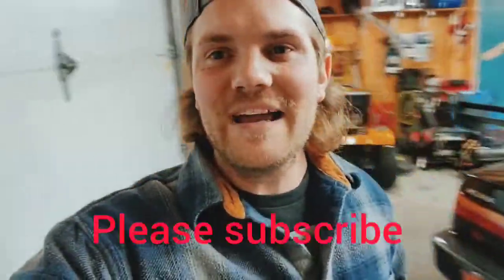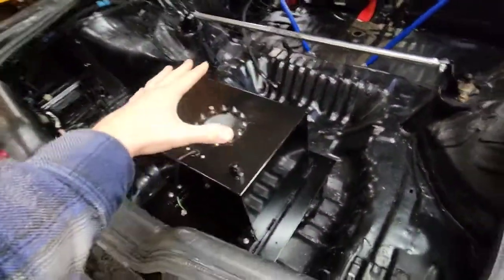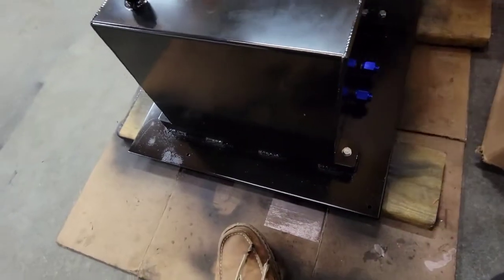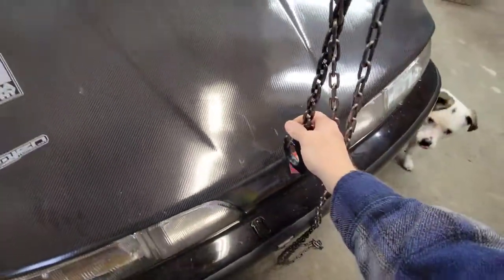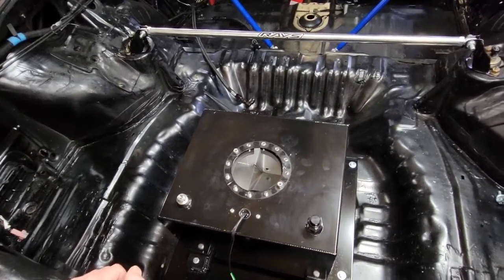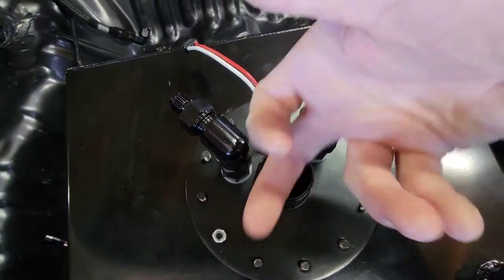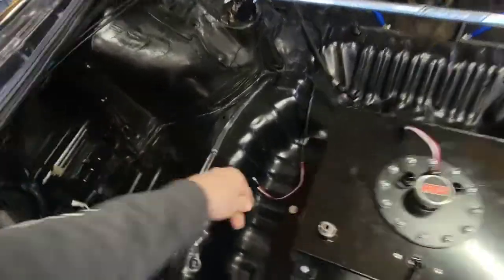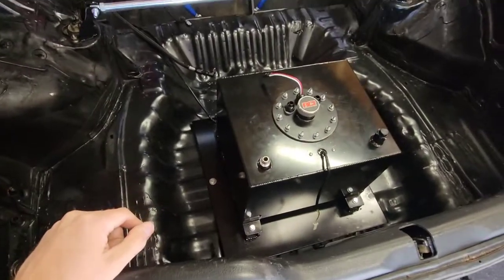How to install a Fuel cell in a integra or civic. DIY and on a budget.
I show you how you can install a fuel cell with an in tank fuel pump into a integra or civic. we utilize a ebay 8gal tank and an RCI fuel pump hanger. paired with an AEM 320LPH pump.